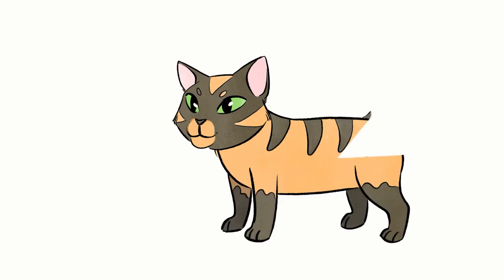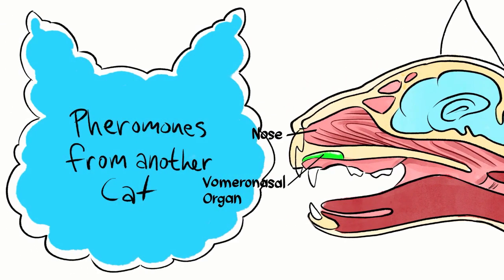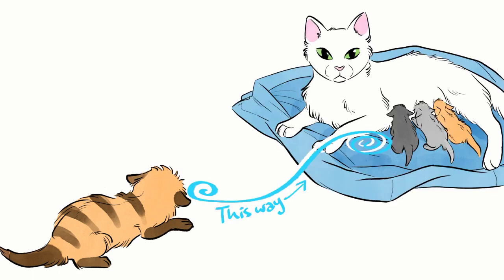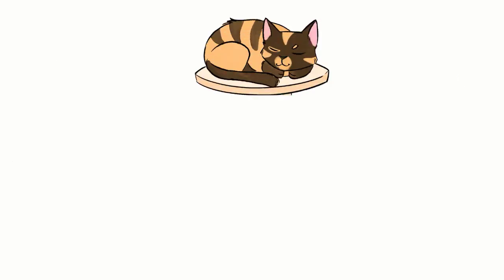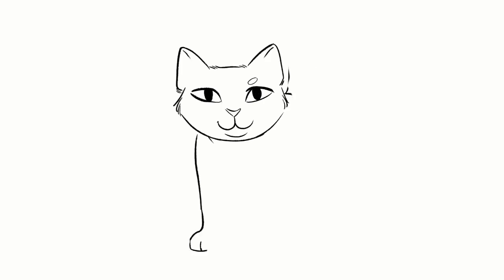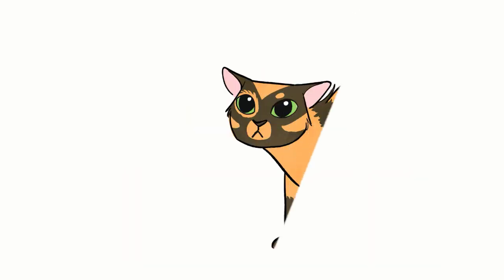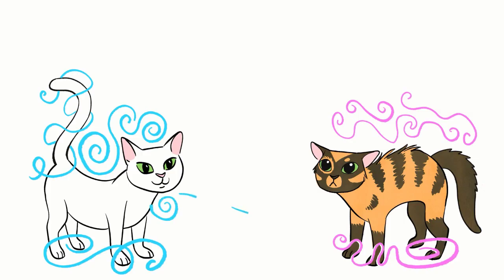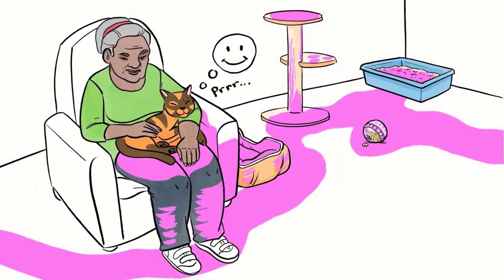How Your Cat Smells the World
Long before a kitten has opened his eyes, he can unerringly find his mother using his sense of smell. Cats actually have two separate “noses,” including one that lets them smell chemical signals, known as pheromones, that let them communicate with other cats. These chemicals, which cats deposit on their bedding, scratching posts, territory, and humans, can make them feel comfortable and secure in their surroundings (a good reason not to get too carried away with cleaning!). Learn how you can make the world a better place for your cat by understanding and using her sense of smell in this new course for Fear Free Happy Homes members.